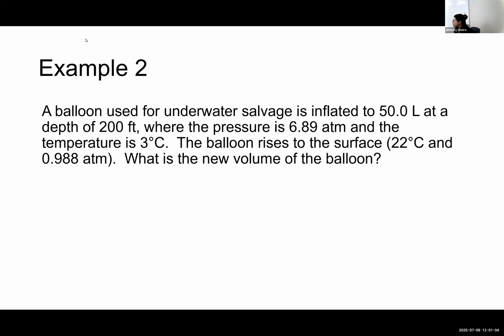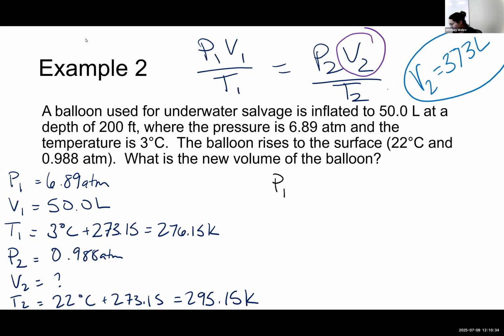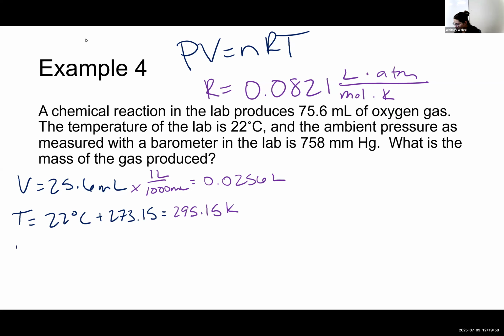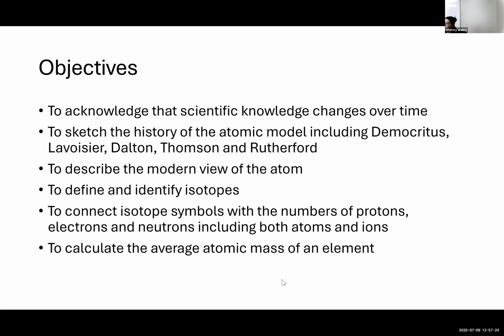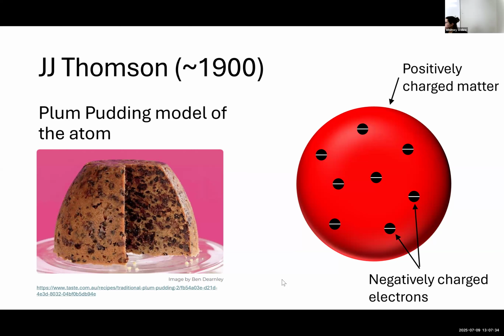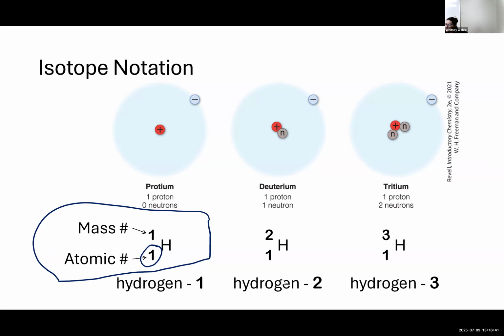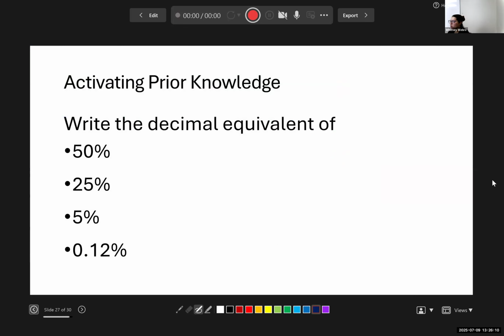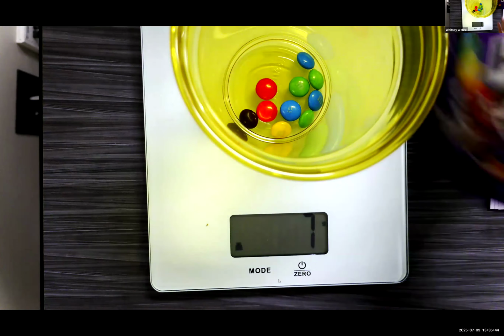July 9, 2025: Unit 3.1-3.2